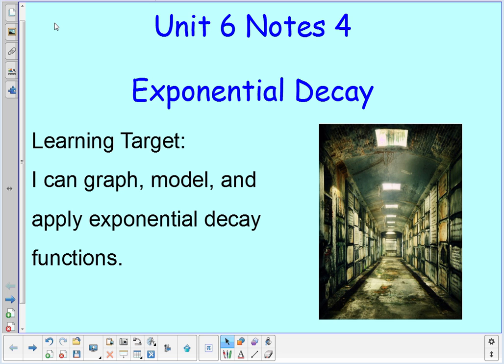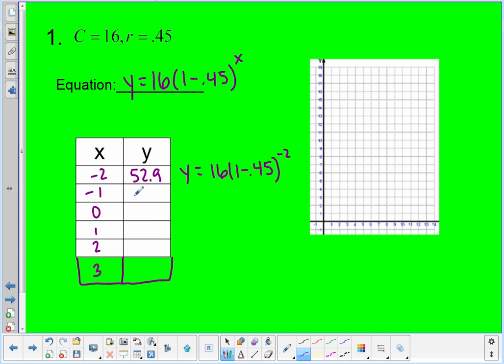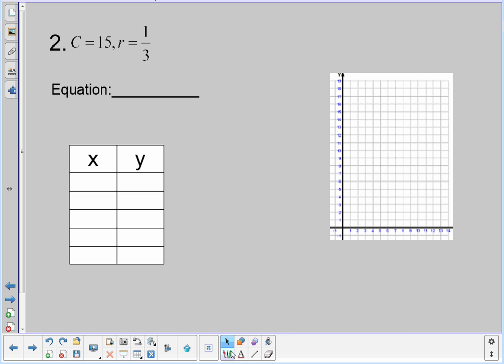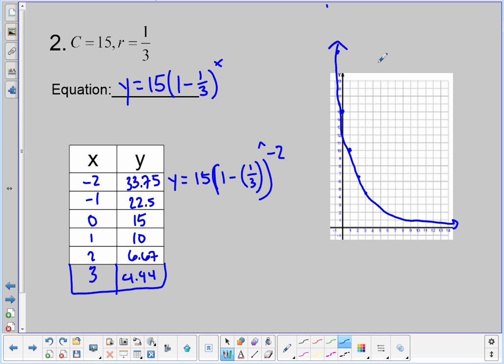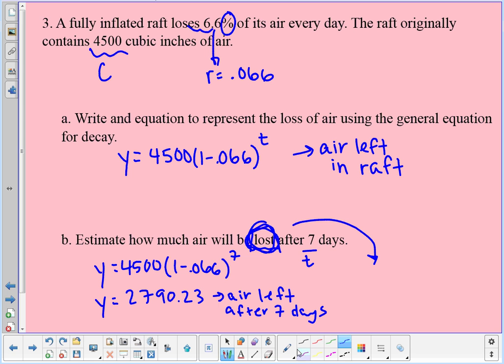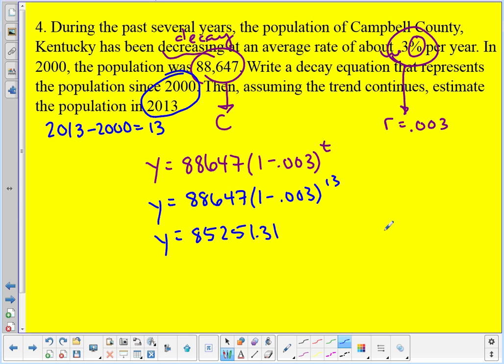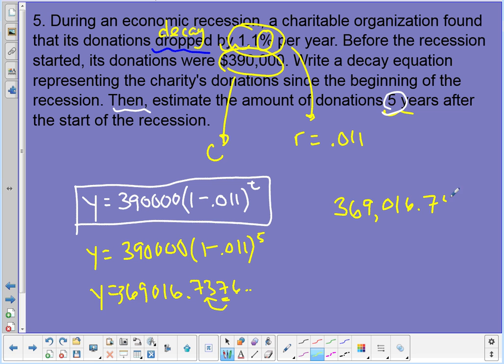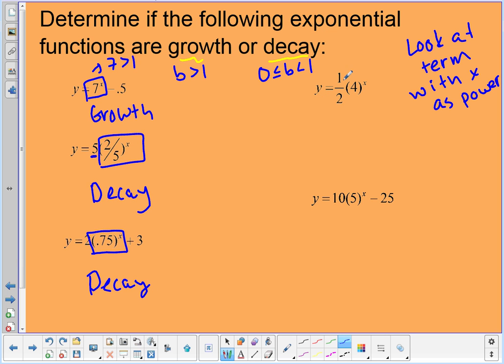Unit 6 Notes 4: Exponential Decay